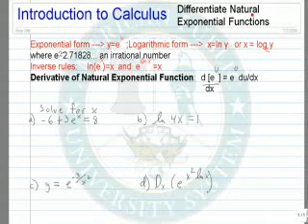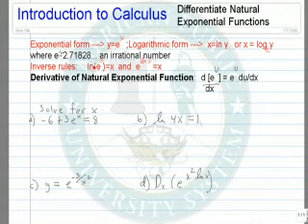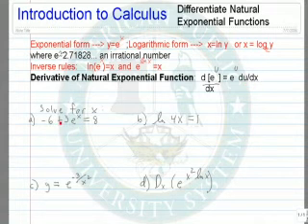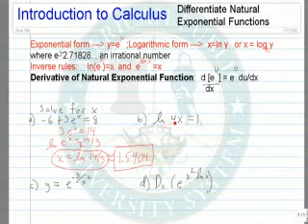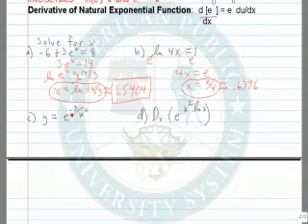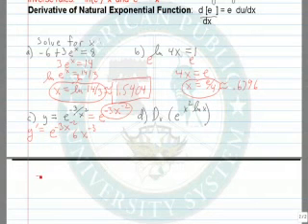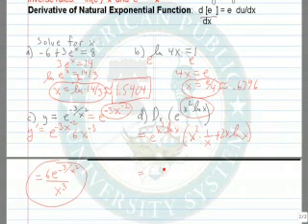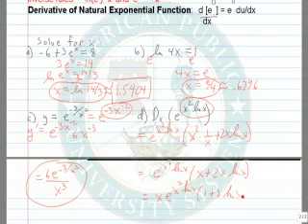Differentiate Natural Exponential Functions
Learn how to differentiate natural exponential functions.